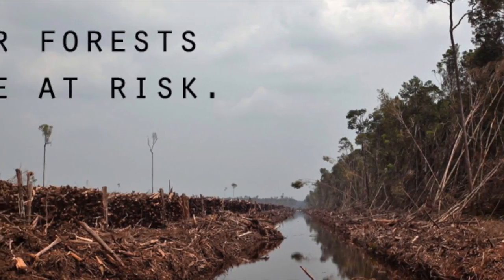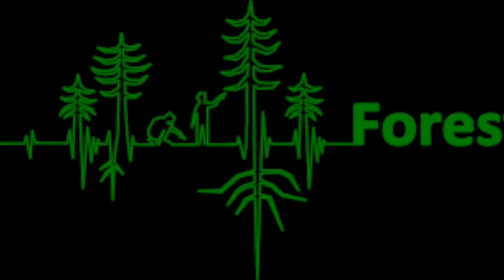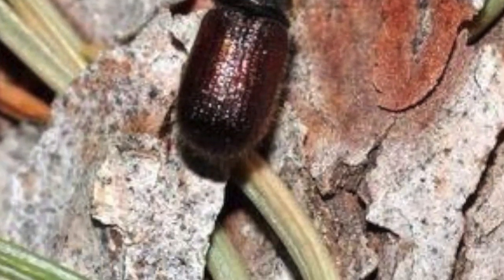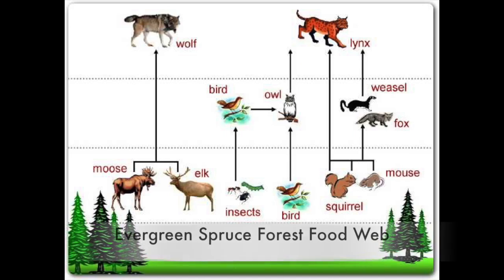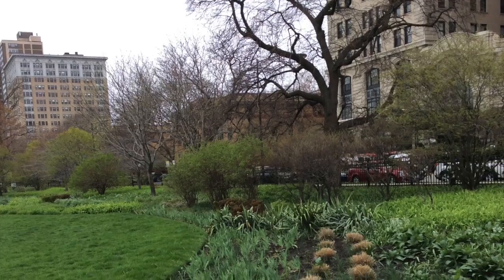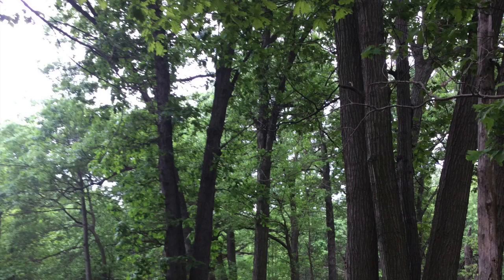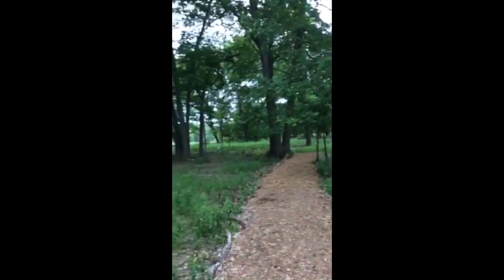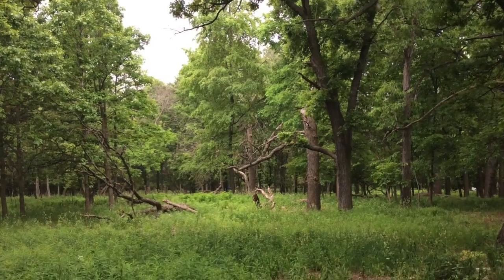Chicago Now vs. Then (Francis W. Parker School | Chicago, IL)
"My digital story addresses the change in Chicago's forest over thousands of years and the pros and cons to each forest." - Abby S